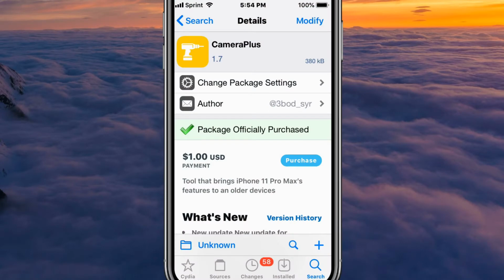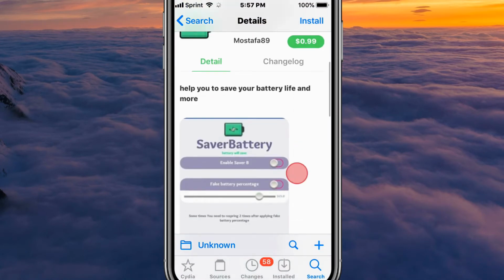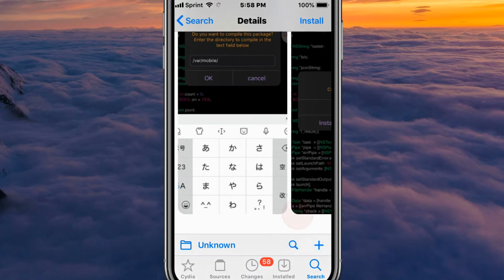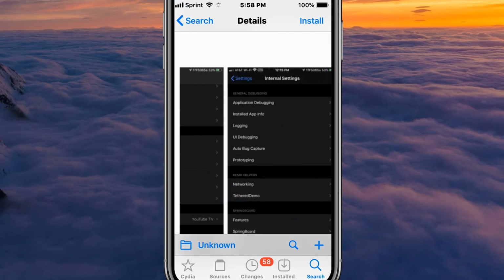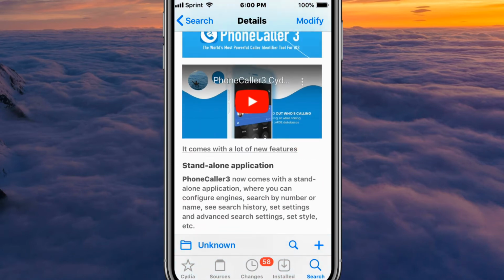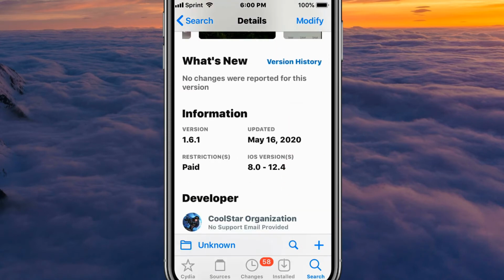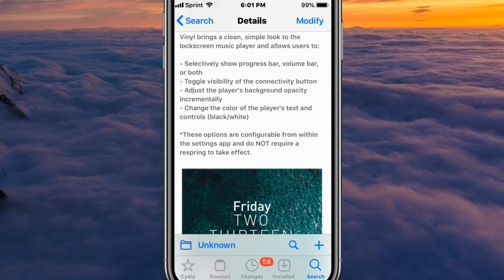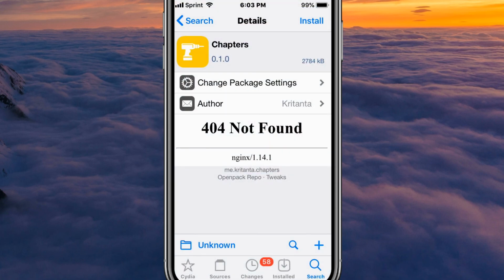Top BEST Updated Jailbreak Tweaks for iOS 11/12/13/14 (Checkra1n, Odyssey, Unc0ver + Chimera)